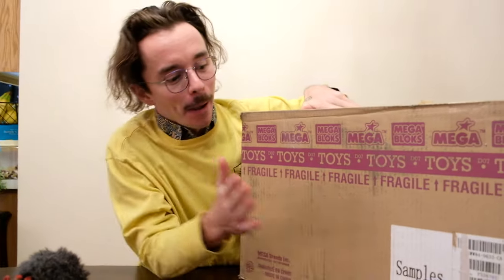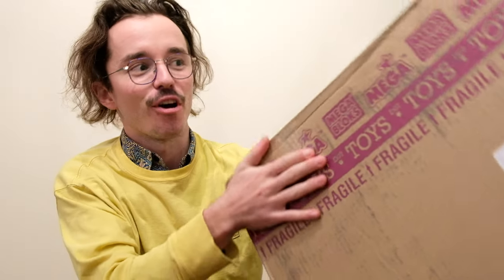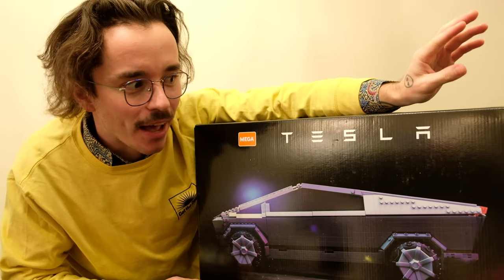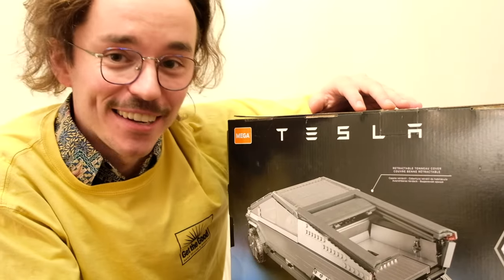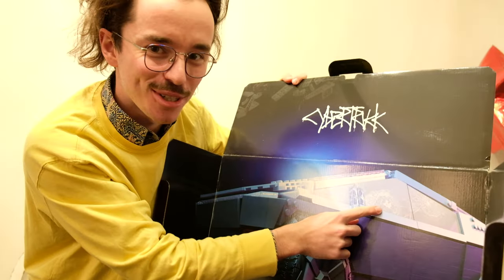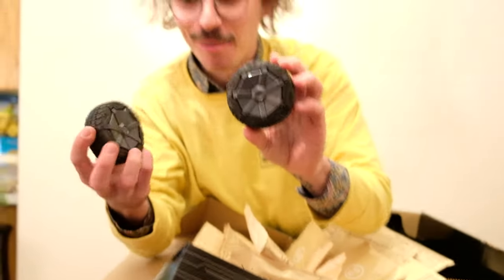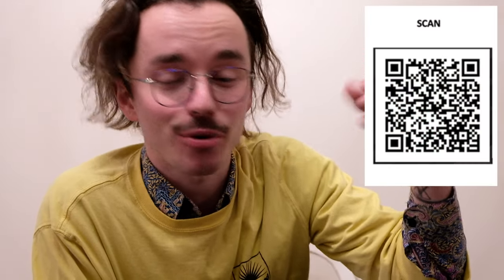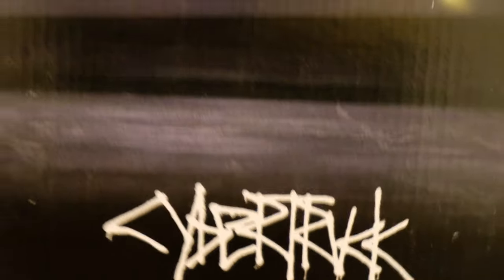Mega Construx Sent me Something AWESOME!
This is an incredible day. A package arrived from Mega Construx themselves and it is so awesome!

Simon Key
11E Cherish Court
Discovery Bay
Hong Kong